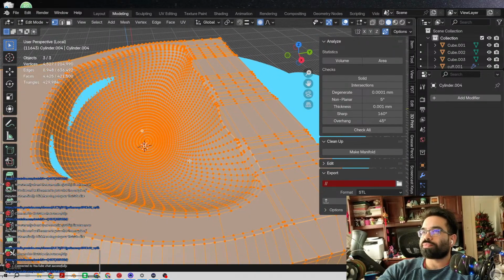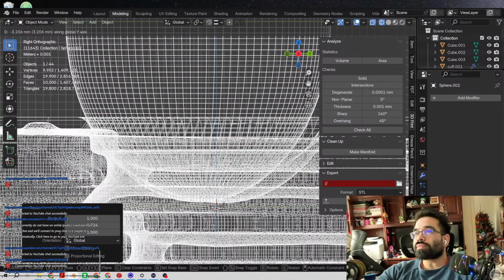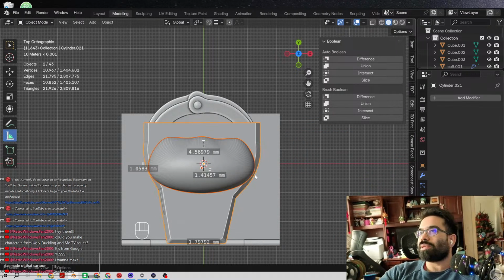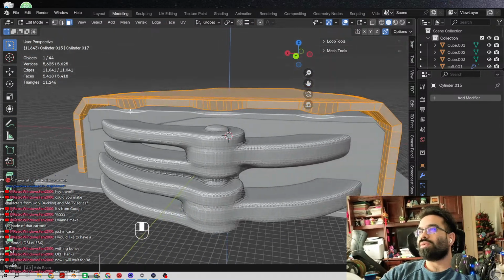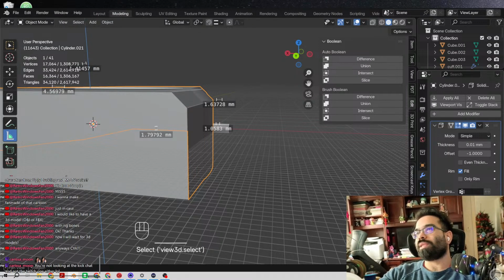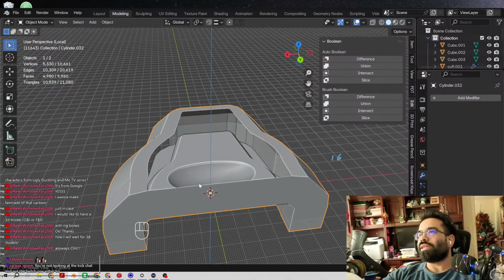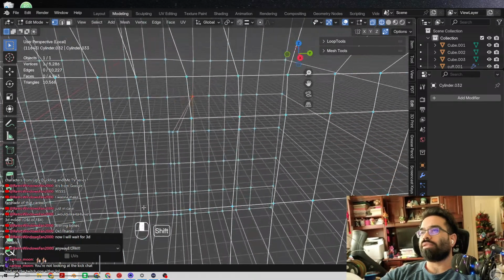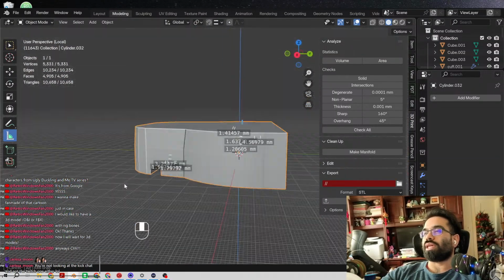Chill & Blender Model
Modeling a 9mm